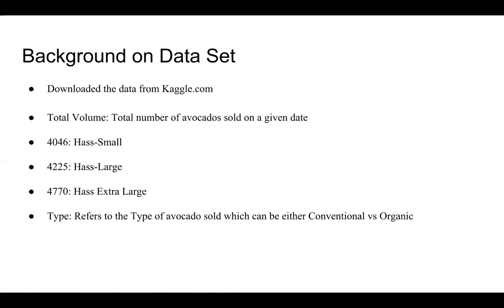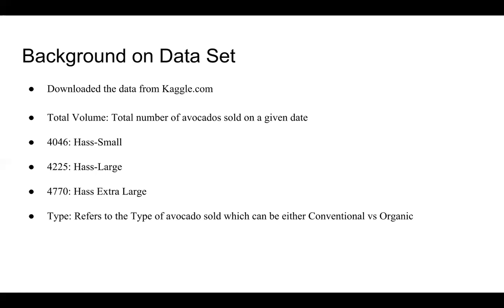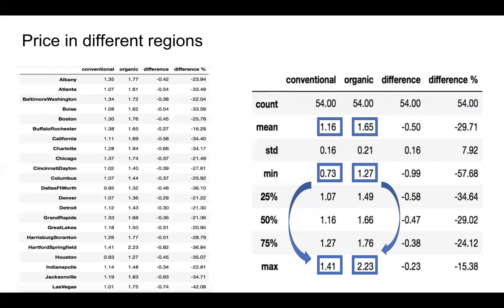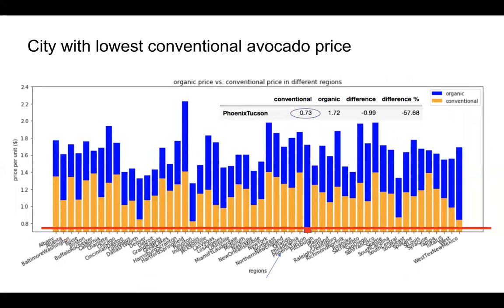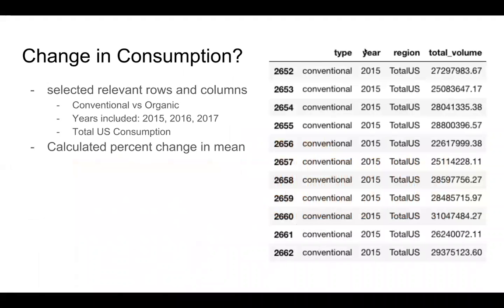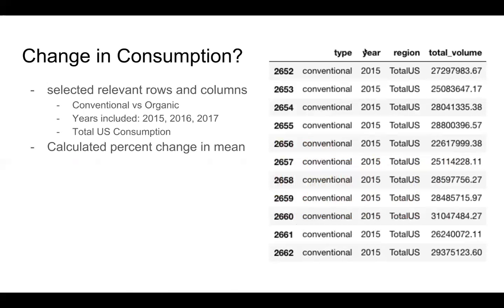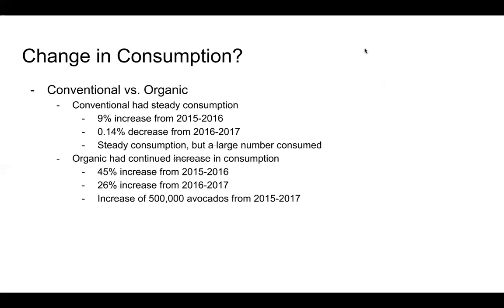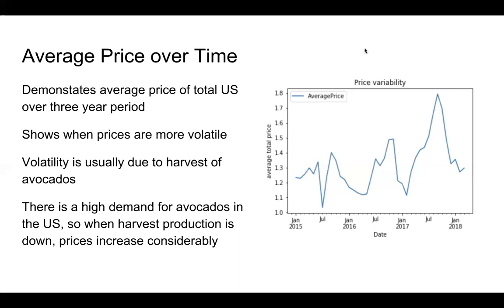avocado presentation AD1 group 5